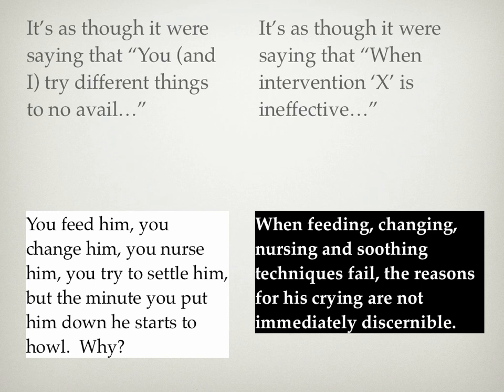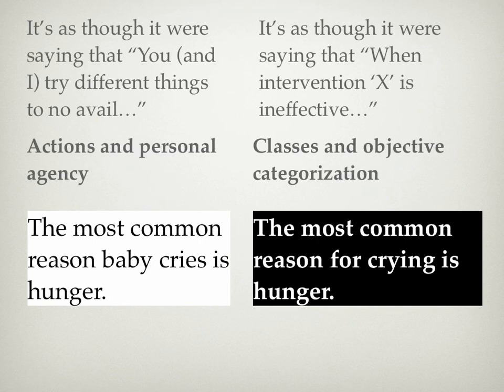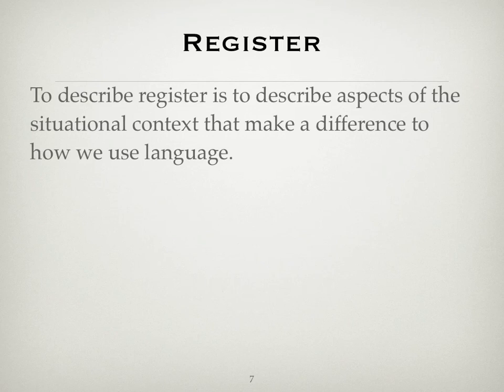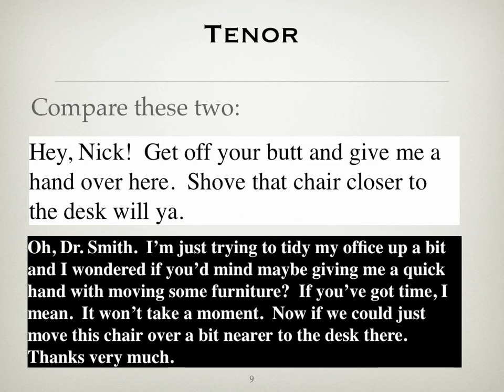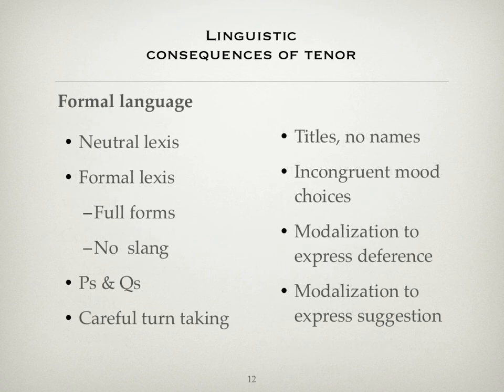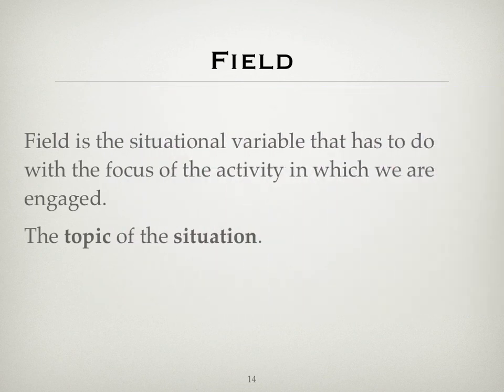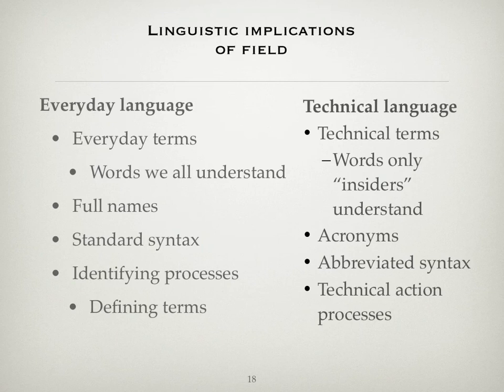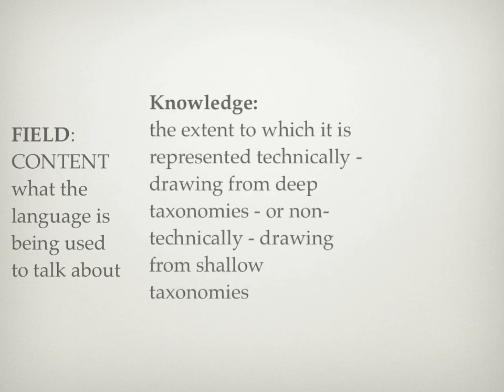Intro to Register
Introduction to Register